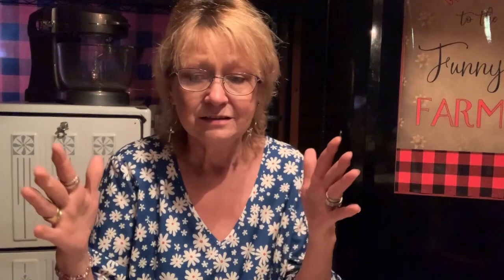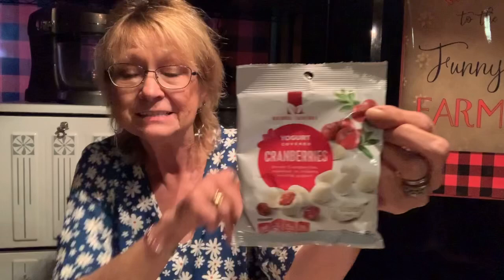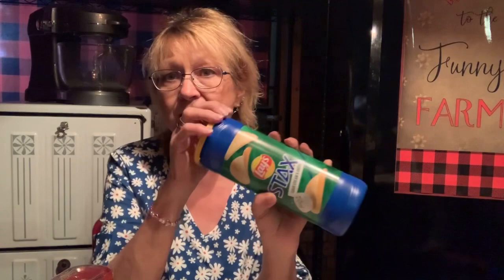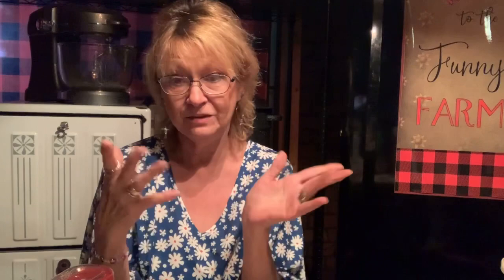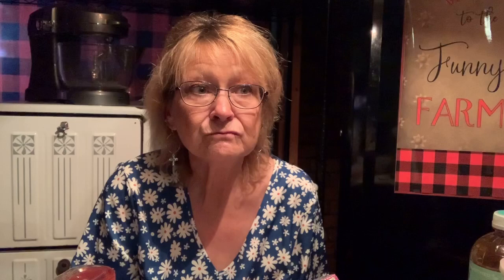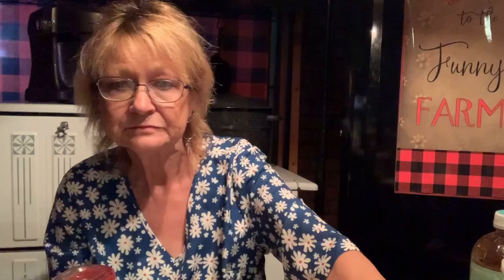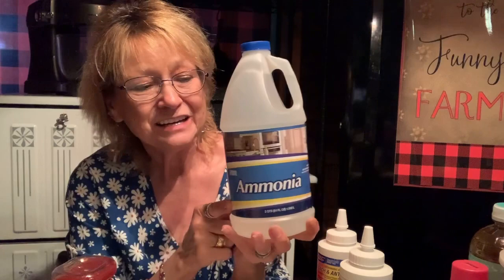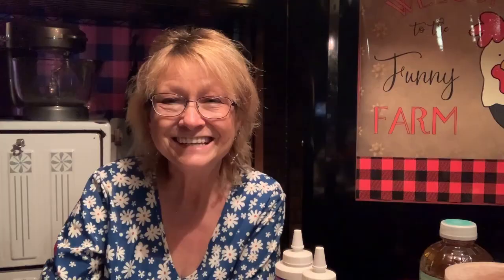Am I catching up? I think so! Or not! Dollar Tree Haul